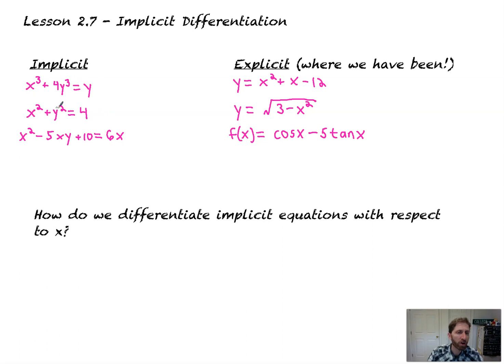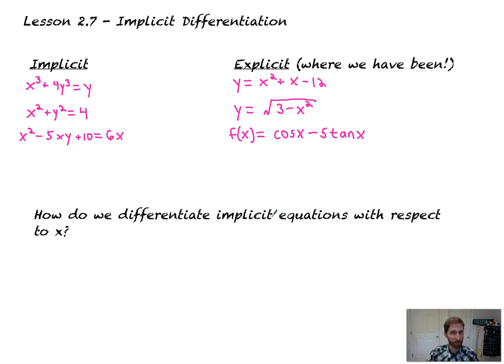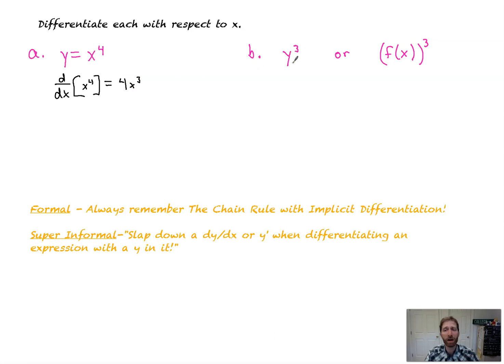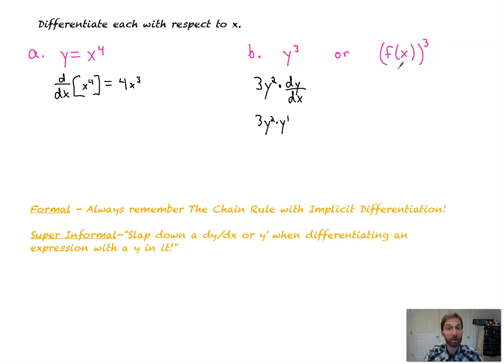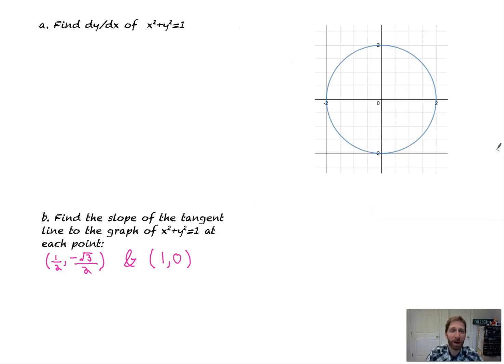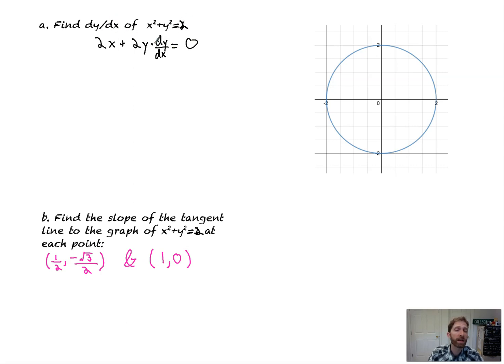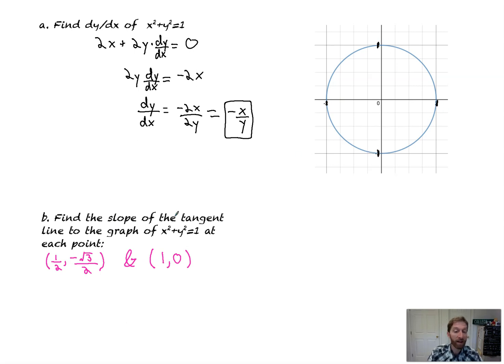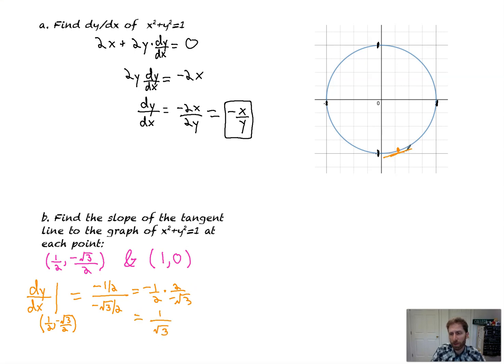Basics of Implicit Differentiation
This Math Help Video Tutorial is all about answering the question What is implicit differentiation?  Why and how does implicit differentiation work?  Finding slope of an implicit function at a point.  Taking the derivative of a function with y in it with respect to x.